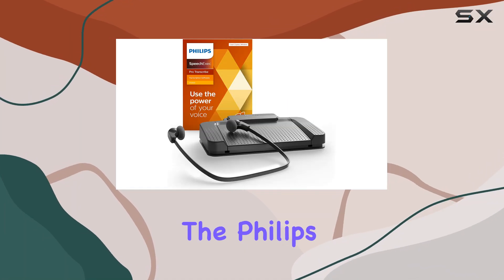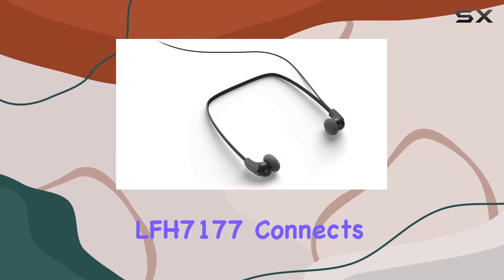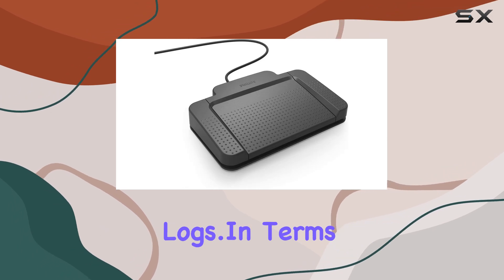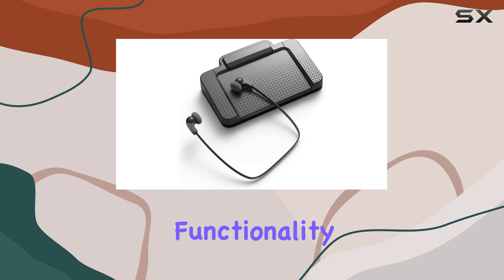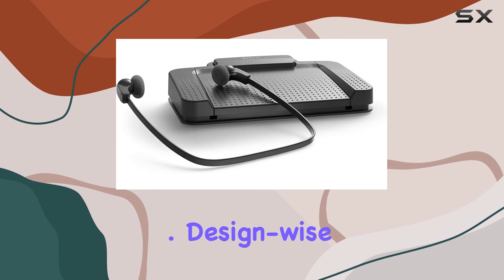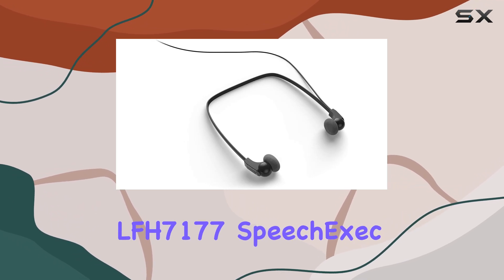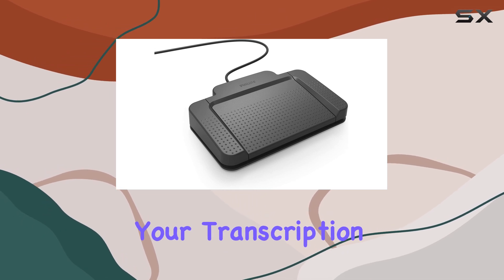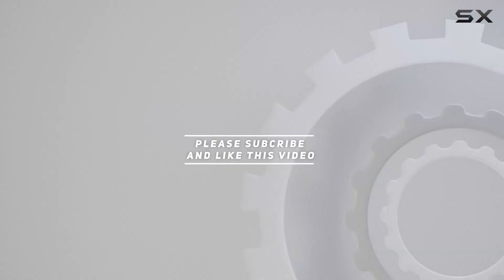Philips LFH7177 SpeechExec Digital Transcription Kit - Transform Your Workflow!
0:00 Intro
0:06 Review

Things that we mentioned in this video:
Philips Lfh7177 Speechexec Digital : B084G1P4KT